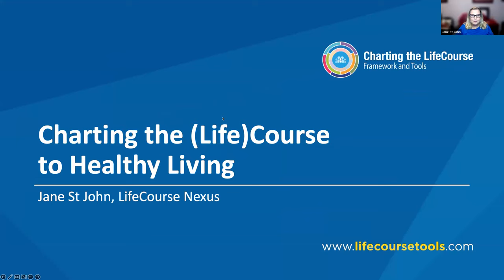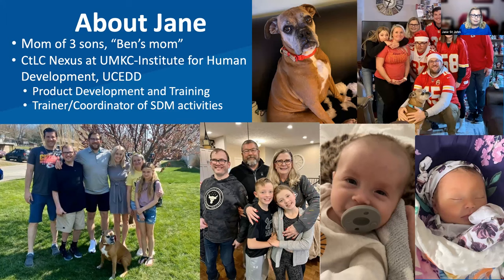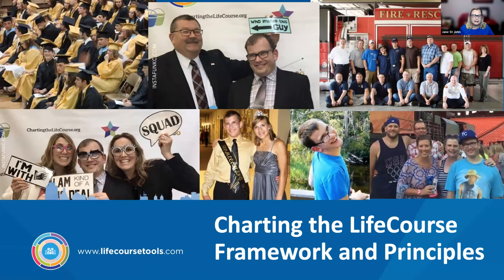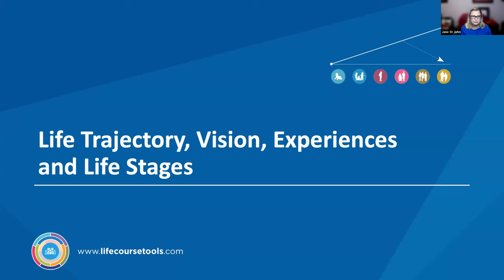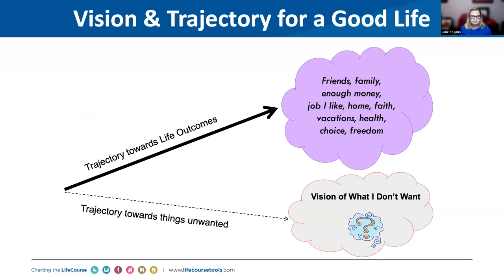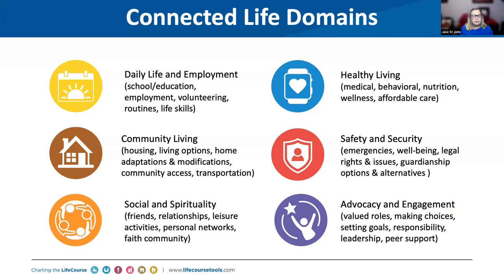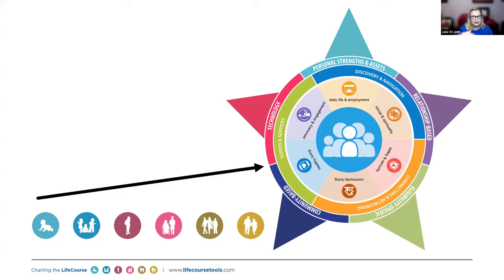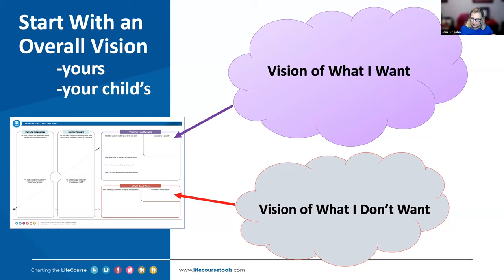Charting the Lifecourse Tools for Healthy Living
Recording from Family Voices of MN's June 2023 Virtual Family Conference

Speaker Jane St John from the LifeCourse Nexus Team at University of Missouri Kansas City Institute for Human Development

Living a healthy life and keeping your body in good working order can take some planning and effort. The Healthy Living LifeCourse tools will help you have the conversations, explore your vision, and plan experiences and supports to achieve your healthy life.